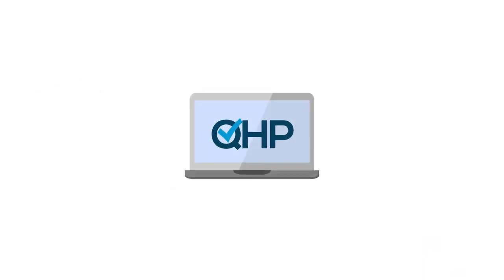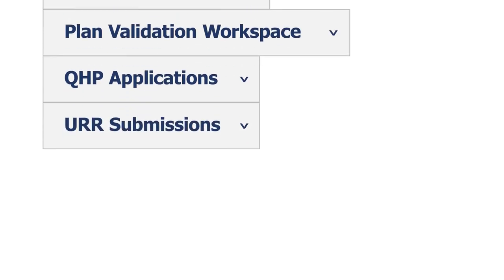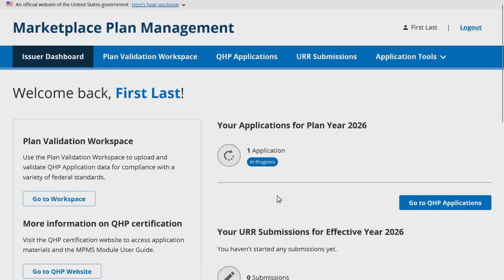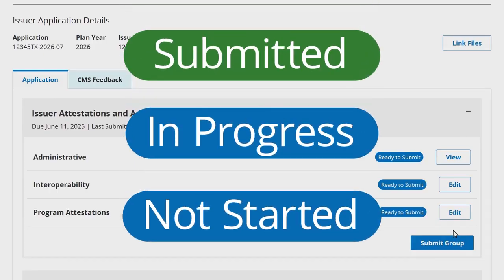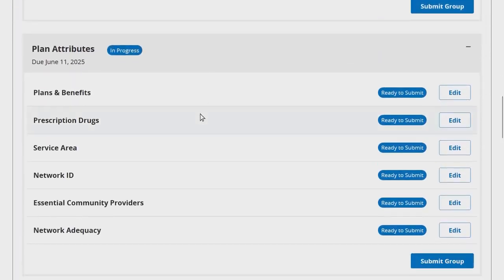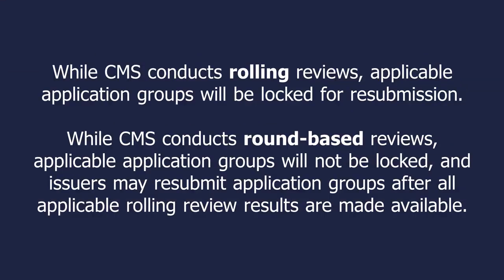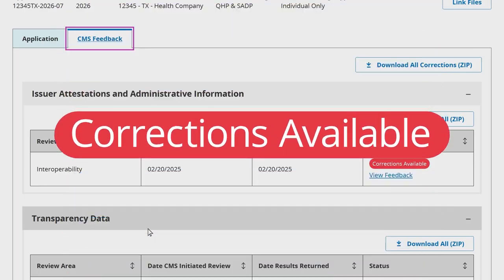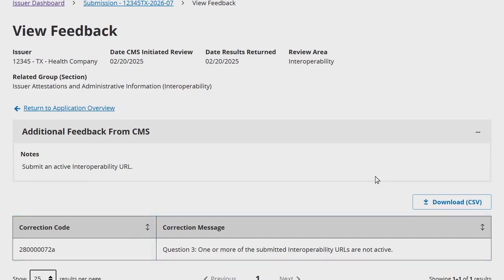How to Submit a QHP Application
"The Health Insurance Oversight System (HIOS) Marketplace Plan Management System (MPMS) Module is a web application that allows issuers to submit qualified health plans (QHPs) and stand-alone dental plans (SADPs) to the Centers for Medicare & Medicaid Services (CMS) for review and certification, as well as validate plan data prior to submission. This video covers the different components that make up a QHP Application, how to cross validate an application, how to submit an application, the locking of application groups during CMS review of submitted data, and how to access review results following CMS review of submitted data.

To learn more about submission systems issuers use to submit QHP Application materials, including guidance on how to access those systems, To learn more about the QHP certification process,